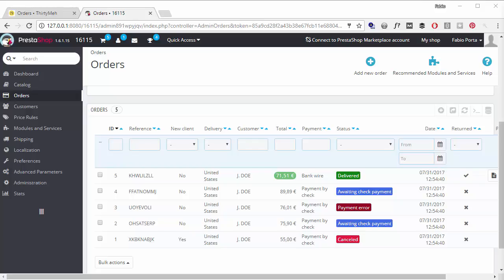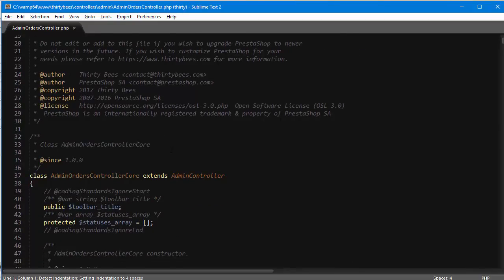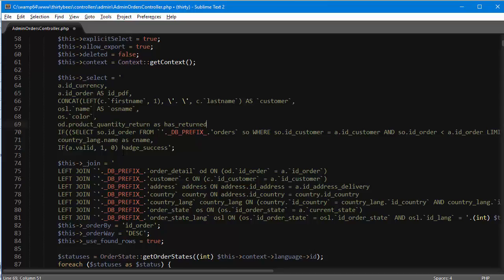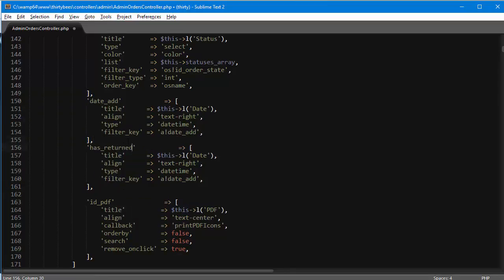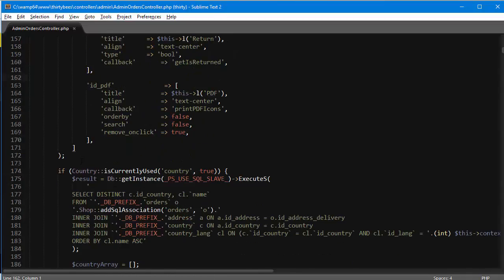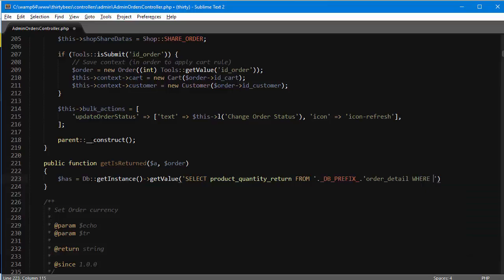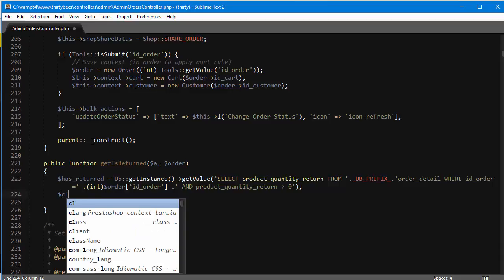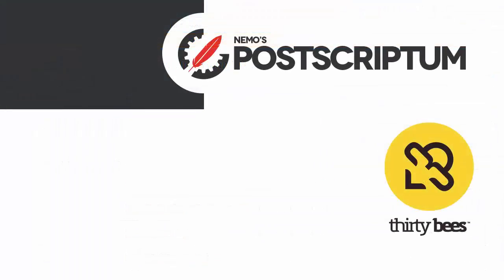Mark orders with returned products in the order list of ThirtyBees and PrestaShop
In this video for ThirtyBees and Prestashop 1.6, we will see how to add a checkmark for orders that contain returned products, so that they are easy to spot in the back office order list